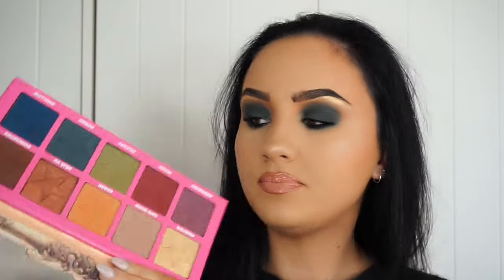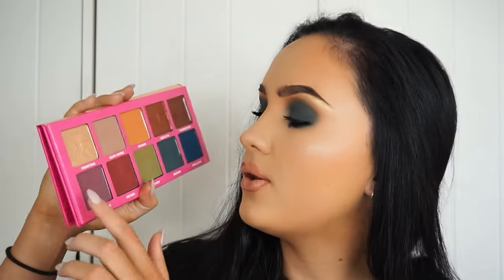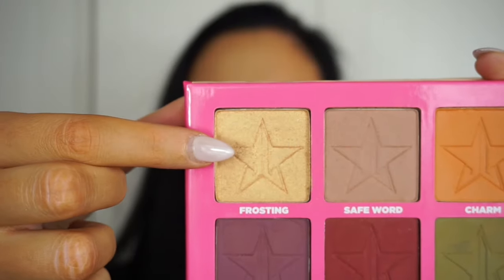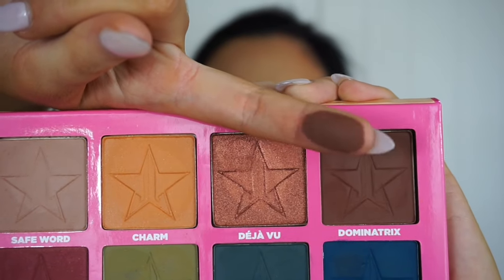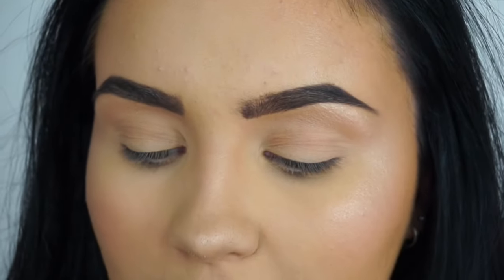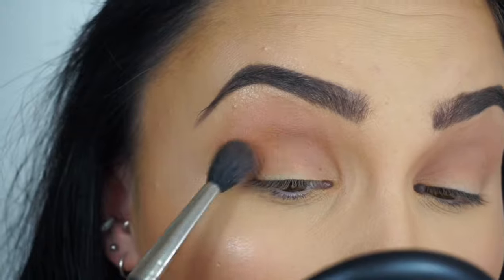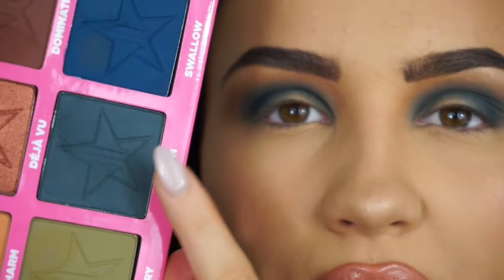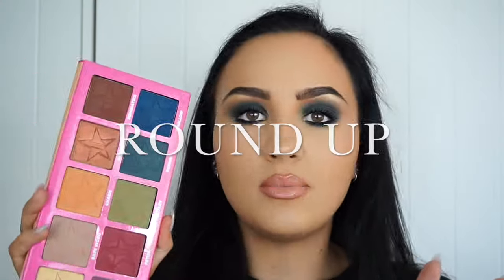JEFFREE STAR ANDROGYNY PALETTE REVIEW, SWATCHES & TUTORIAL | Abigail Tamsin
OPEN ME!!
hey everyone! todays video is a review, swatches and mini tutorial of the brand new Jeffree star androgyny palette! if you enjoyed this video and found it helpful please like, comment, share & subscribe! thank you so much for watching as always and I will see you next friday in my new video at 8pm! (PS SORRY MY INSTAGRAM NAME IS ABICRANE_ NOT ABICRANEE LIKE IT SAYS IN THE VIDEO, MY BAD!!XO

BUSINESS/ PARTNERSHIPS/ PR PARCELS ETC CONTACT-

Thanks for much for watching!
Lots of love xoxo